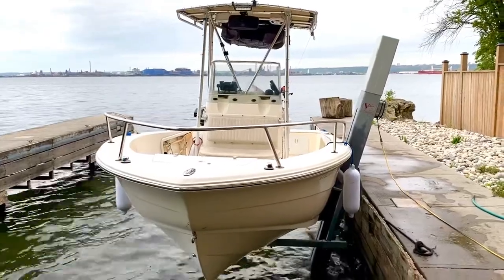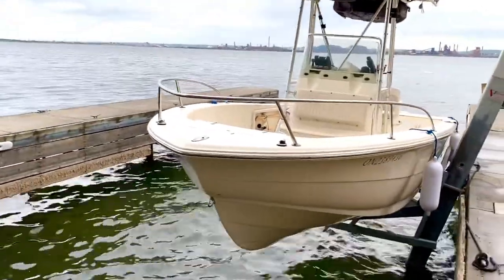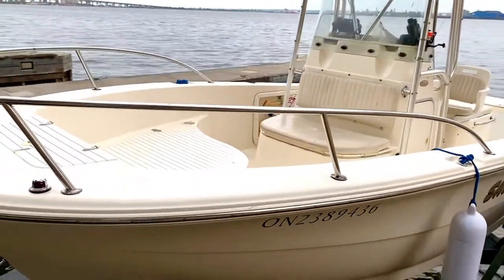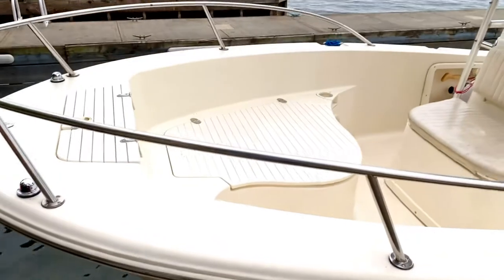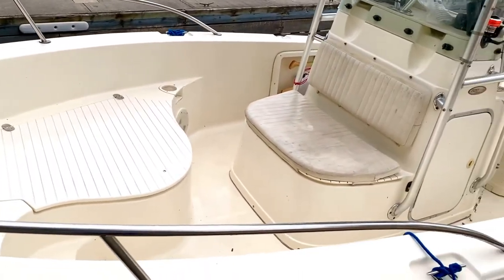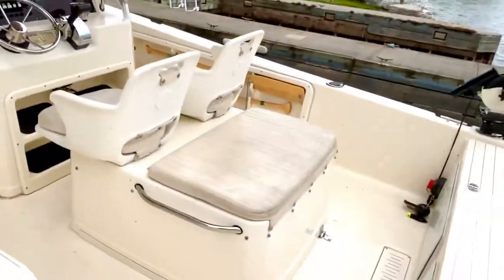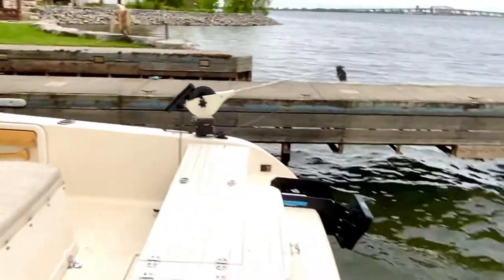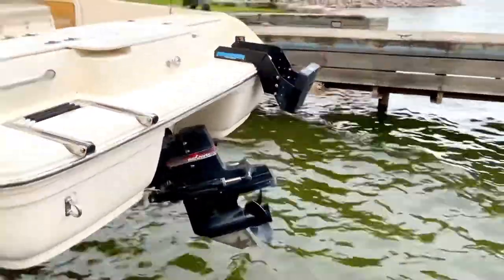Stingray MS200- For Sale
Never left in the water, always on a boat-lift when not in use. Winterized and stored indoors in a climate controlled environment over winter. Up for sale a center console fishing boat, 20 feet Stingray 2002, the boat is original without any repairs or modications, it looks great for its year and was always kept off water on a trailer or lift, the hull is flawless, engine is mercruiser 4.3 l. Fuel injection ( 220 hp) with close engine cooling system, stereo with CD and Bluetooth audio , curtesy lights, 7“ Garmin gps and chirp finder, two electric cannon downriggers and 4 stroke , auxiliary motor 15 hp Yamaha , mooring cover, tandem axial trailer, ( fishing rods are not included in this sale ) the boat is a great working condition and I had it in the water already . Serious inquiries only please.